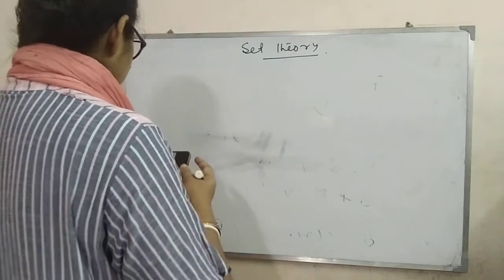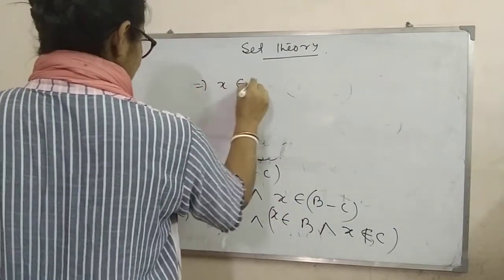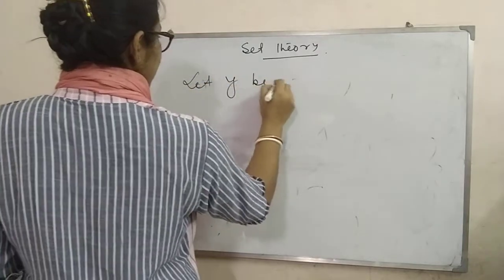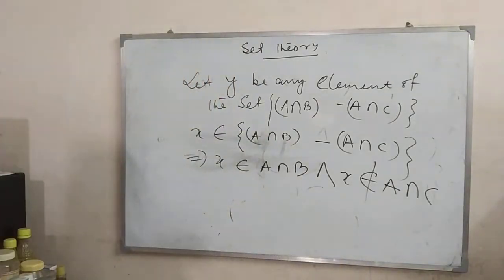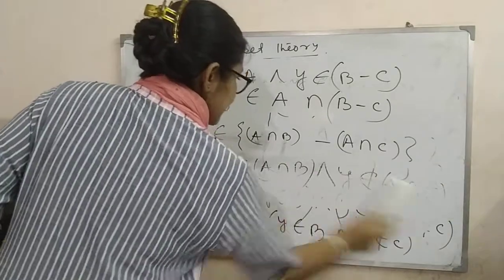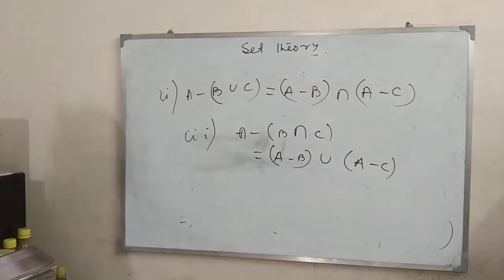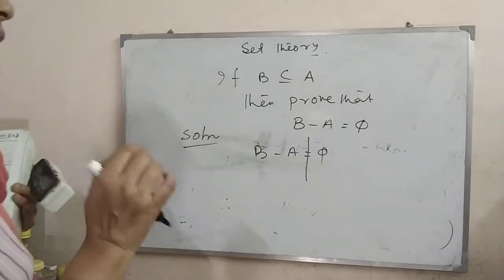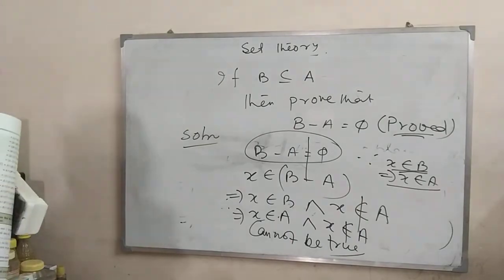Mathematics class XI chapter set theory ( part-8)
Mathematics class XI chapter set theory ( part-8) by kuheli ma'am